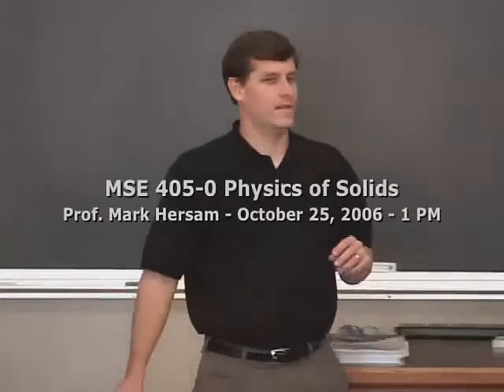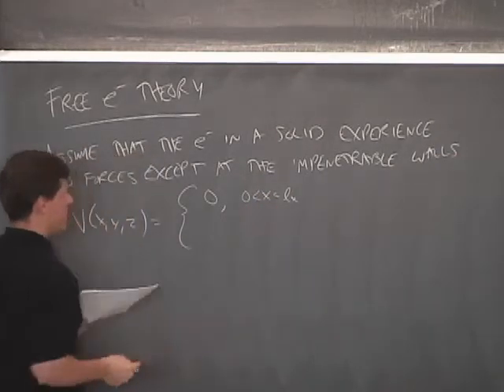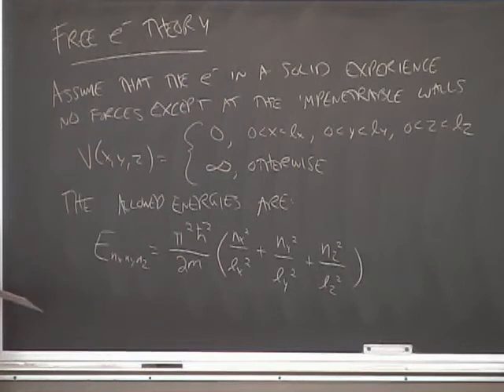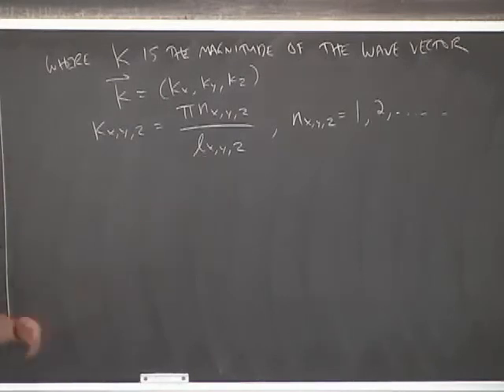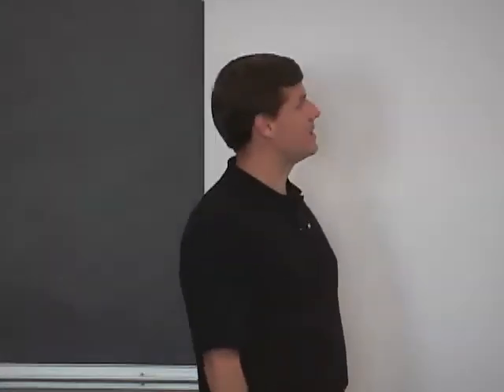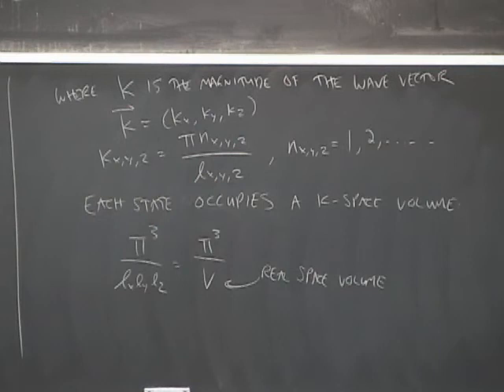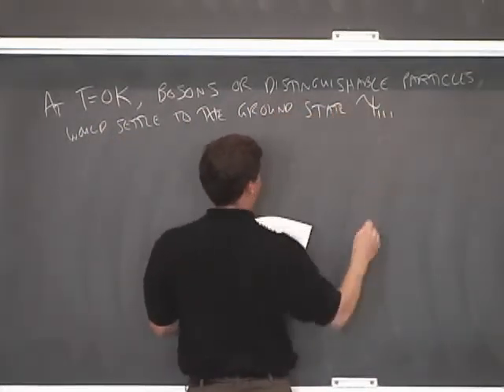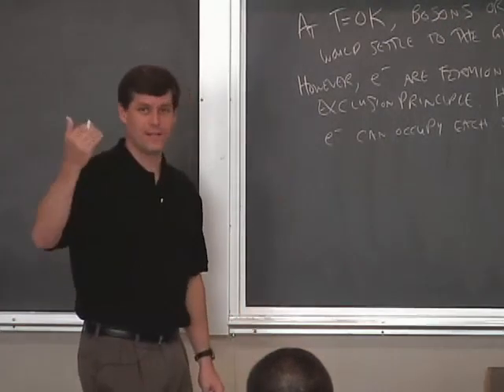Free Electron Theory Part 1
Northwestern University - Introductory Solid State Physics Course, including a thorough background in Quantum Mechanics
Lecture 20
Professor Mark Hersam